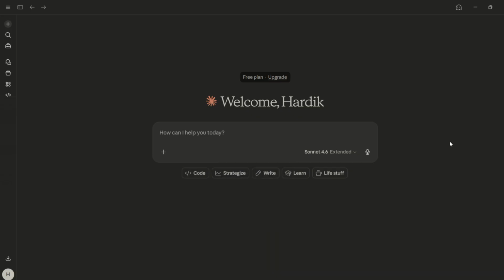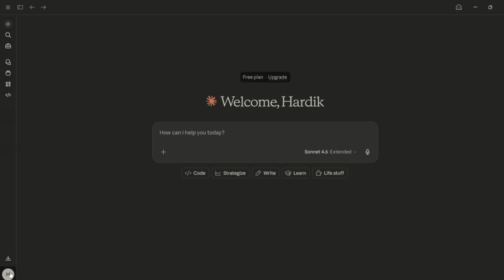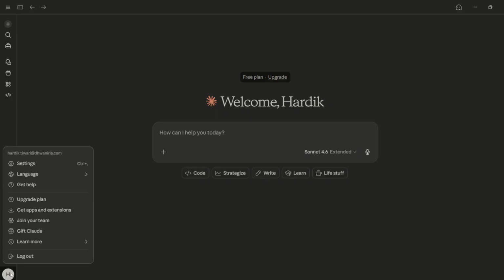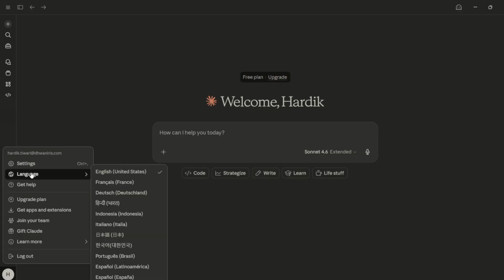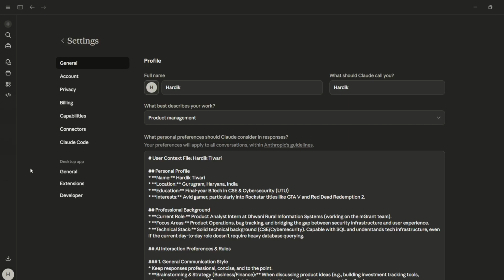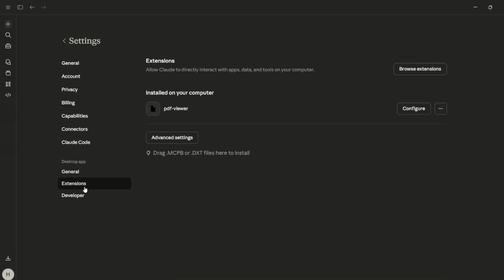How to Disable Claude Extension in Chrome and Desktop: The Ultimate Guide to Turning It Off (2026)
In this step-by-step tutorial, you will learn exactly how to disable the Claude extension completely for FREE. If you want to boost your productivity by reclaiming your system resources, stopping annoying background processes, and taking full control of your browser's privacy and automation settings, this guide will show you how to get started quickly.

Claude's massive 2026 Chrome extension update gave the AI unprecedented browser automation capabilities, allowing it to click, scroll, and type on your behalf. However, having an AI constantly hooked into your active tabs is not for everyone. You might find it overly intrusive, draining your laptop's battery, interfering with other developer tools, or you simply want to revoke its background access to your web traffic for privacy reasons. Whether you are using the standalone Chrome extension, fighting with the Claude Desktop MCP connector that keeps turning itself back on, or you are an enterprise admin trying to lock down your team's workspace, knowing how to properly disable this tool is essential for maintaining strict control over your machine.

In this video, you will learn:
• What the Claude Chrome extension actually does and why you might want to temporarily disable it
• The absolute fastest way to toggle the extension off directly from the Chrome extensions menu
• How to permanently disconnect the "Claude in Chrome" MCP server from your Claude Desktop app
• Navigating to your Desktop Connectors settings to completely revoke local browser control access
• Using the /chrome command in the Claude Code CLI to manually disable the background service
• How Team and Enterprise Owners can use the Organization Settings to disable it globally for all users
• Troubleshooting ghost processes, locked files, and native messaging host errors after uninstallation
• Why simply hiding the side panel does not actually stop the extension from running in the background
• Tips to improve system performance and memory usage by turning off unused AI browser tools

Disabling the Claude extension allows developers, privacy-conscious users, and system administrators to automate their security protocols, comfortably browse the web without AI interference, safely prevent accidental automated clicks on sensitive websites, and drastically speed up their browser performance by removing unnecessary background bloat.

This tutorial is perfect for:
• Privacy-focused users who want to strictly limit what their Anthropic AI assistant can see
• Professional software engineers managing complex Chrome DevTools and MCP servers
• Enterprise administrators responsible for rolling out and restricting AI tools across a company
• Anyone completely tired of their Claude Desktop app constantly trying to connect to the browser
• Users who installed the extension to try it out and now want to cleanly remove it from their system

Benefits of managing and disabling the Claude Chrome extension:
• Faster, completely uninterrupted web browsing with zero background AI resource drain
• Massive relief knowing your private tab data and session cookies are completely isolated
• Effortless troubleshooting of conflicting Chrome developer tools and local test environments
• Seamless control over your desktop environment by breaking the link between app and browser
• Total peace of mind with highly secure, fully customizable AI access permissions

By the end of this tutorial, you will know exactly how to disable the Claude extension across your browser, your desktop app, and your CLI tools, so you can start browsing exactly how you want.